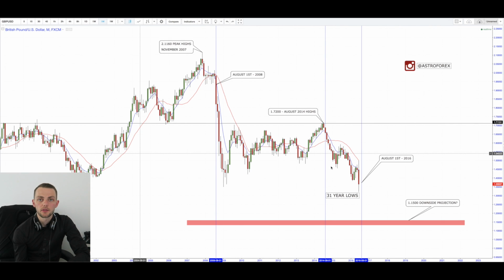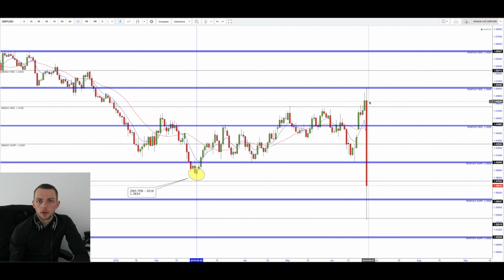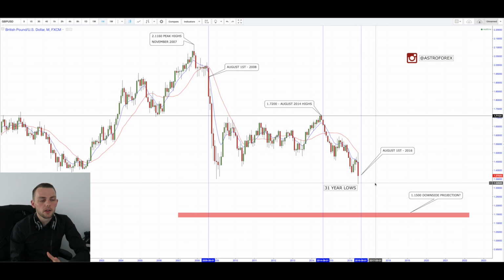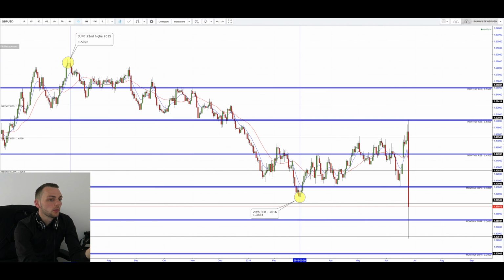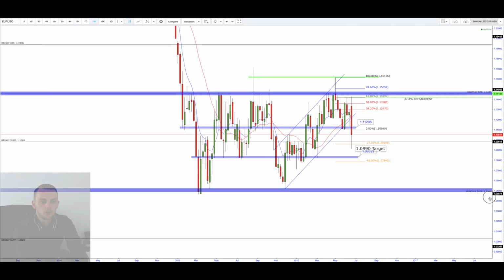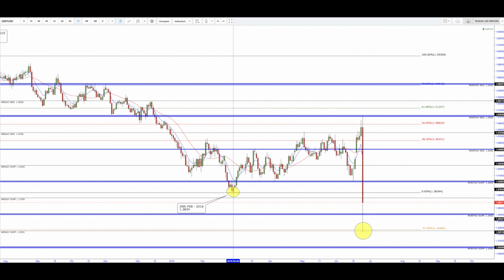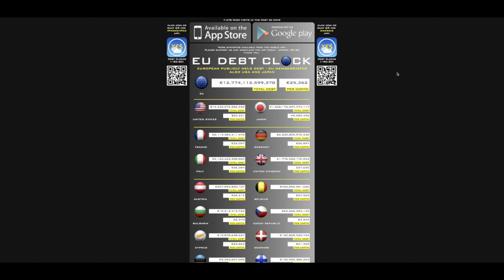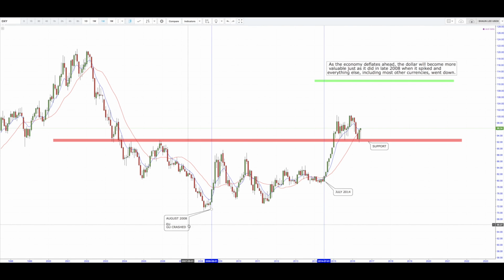BRITAIN LEAVES EUROPEAN UNION - POUND STERLING CRASHES !!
The recent EU referendum (Brexit) has caused a stir between many people. This video is a simplistic breakdown of the GBP/USD - EUR/USD and what is potentially to follow on the charts in the next 3/6/9 months ahead!

Everyone is entitled to their opinion and we hope the technical analysis and reasoning helps!

REMEMBER:

All views are opinion based and based from prior technical data. History repeats itself.
trade with caution.